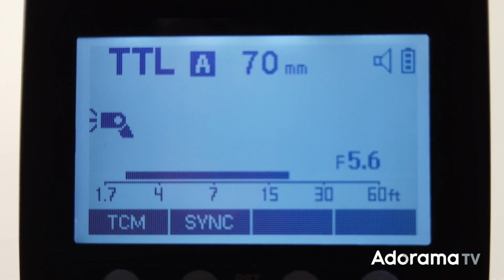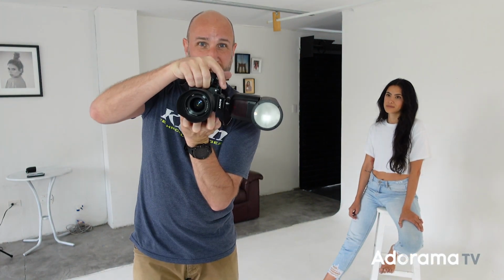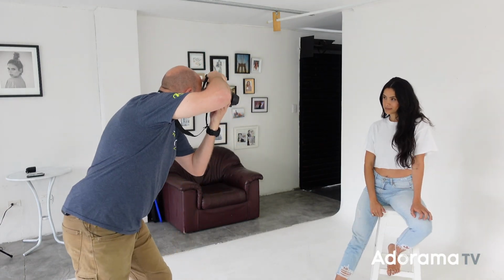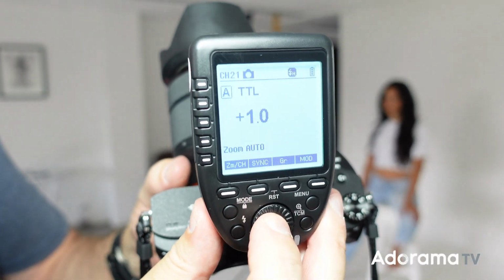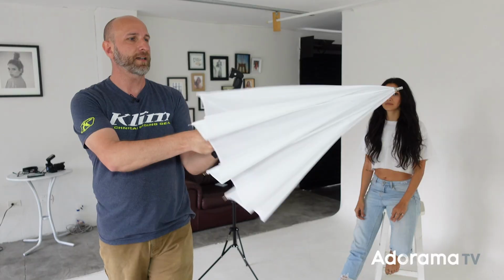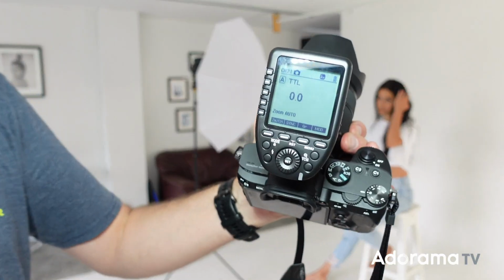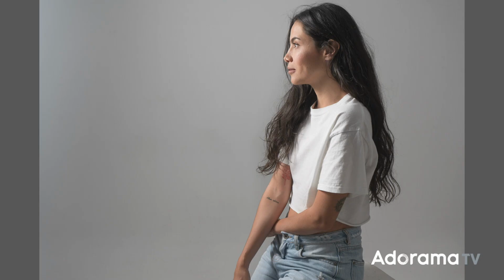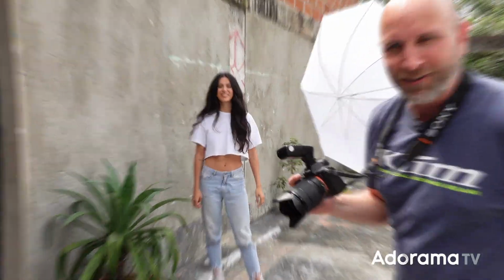Create Professional Studio Portraits using a Speedlight and an Umbrella | Mark Wallace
In this episode, Mark Wallace shows you how to create portraits using a single Speedlight. Mark uses a Flashpoint Zoom R2 TTL On-Camera Flash, a Flashpoint R2 Pro 2.4GHz Transmitter, and a white umbrella to create several unique looks. This budget lighting setup is perfect for any photographer, from beginner to seasoned pro.

✘ PRODUCTS USED:

Flashpoint Zoom Li-on X R2 TTL On-Camera Round Flash Speedlight For Sony (Godox V1)

Sony Alpha a7 III 24MP UHD 4K Mirrorless Digital Camera with FE 28-70mm Lens

0:00 Intro
0:28 A look around the studio
0:38 The Photo Challenge
1:02 On-Camera Flash Portraits (bouncing the light)
2:16 The difference between horizontal and vertical shots with an on-camera flash
2:46 Bouncing your flash
4:53 Creating Portraits with a white umbrella
6:43 Creating Portraits with a shoot-through umbrella
8:33 Repositioning the umbrella for different results
10:42 Using a shoot-through umbrella outside
11:29 Final images from the shoot
11:57 Thank you and more info